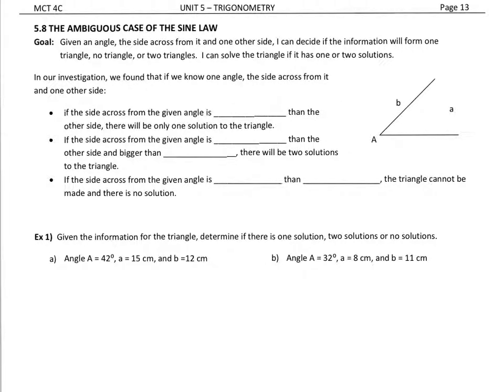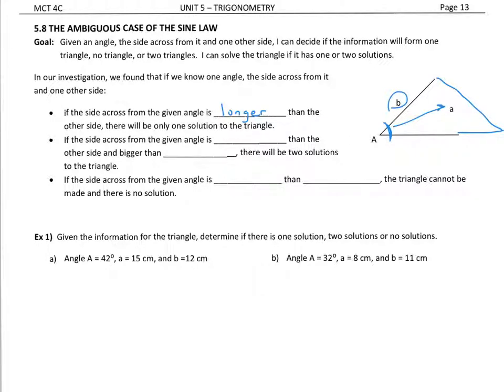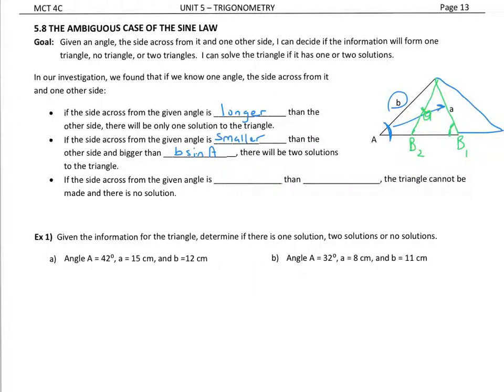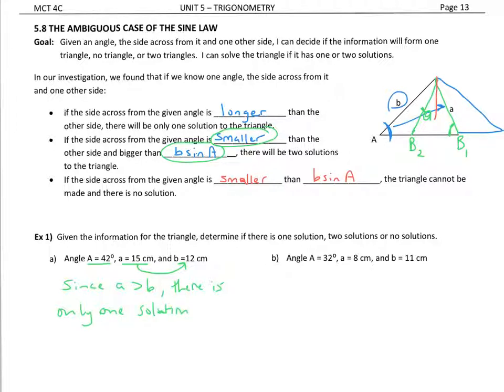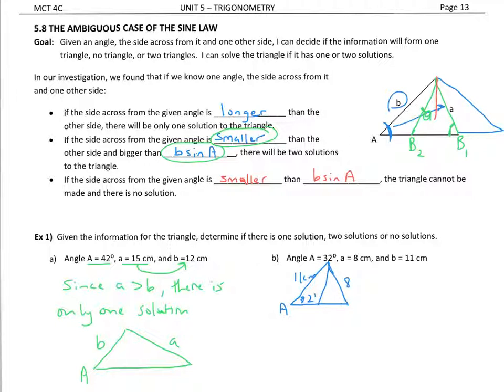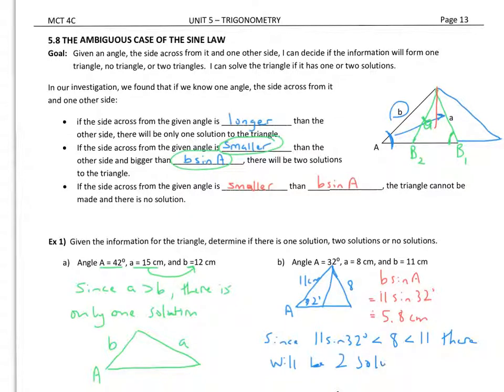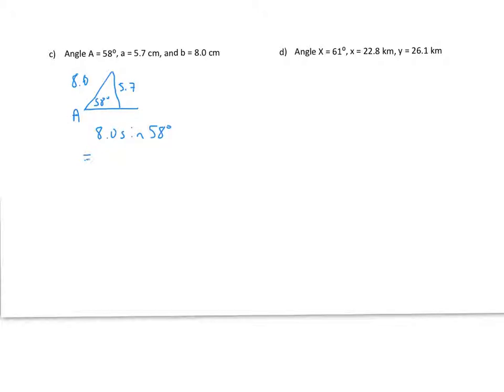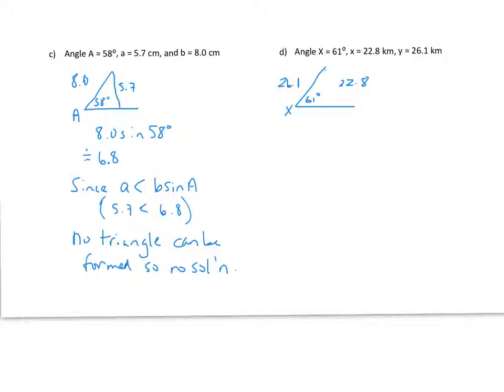5.8A Ambiguous Case of the Sine Law